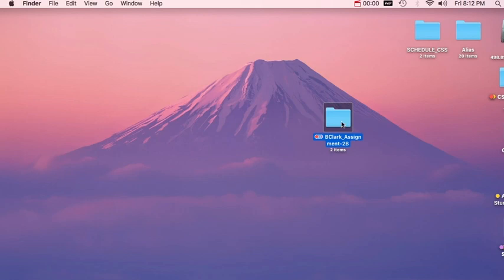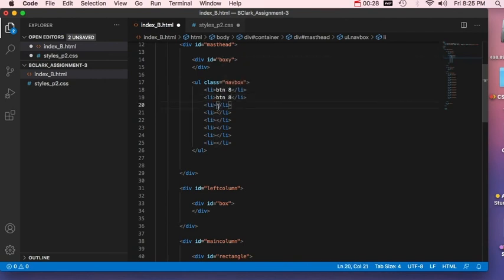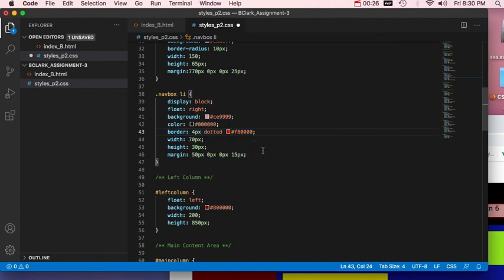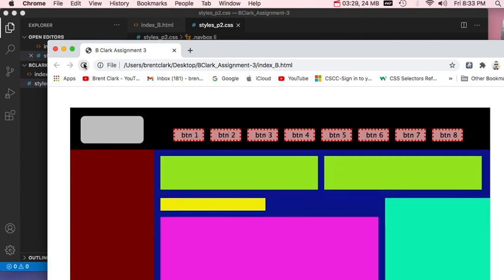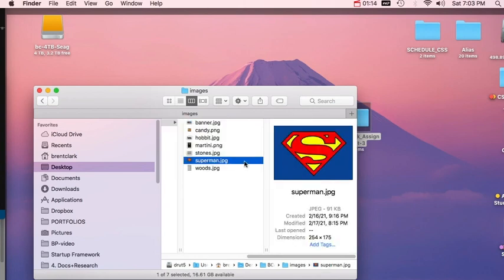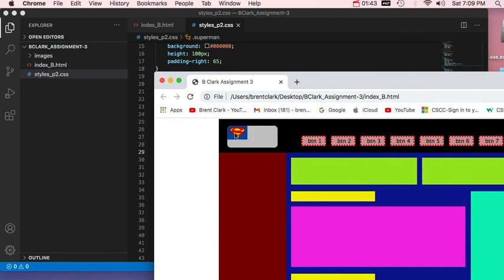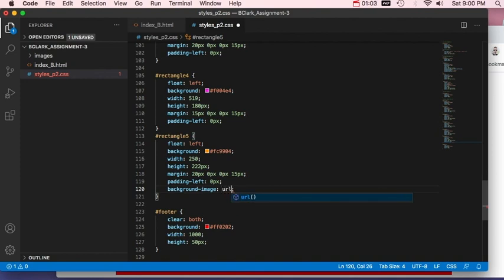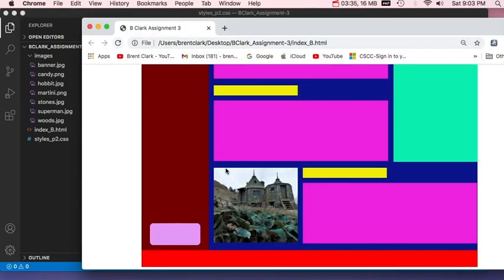Assignment 3 Part 1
Adding styles to Navigation Bar (Lists), Adding images